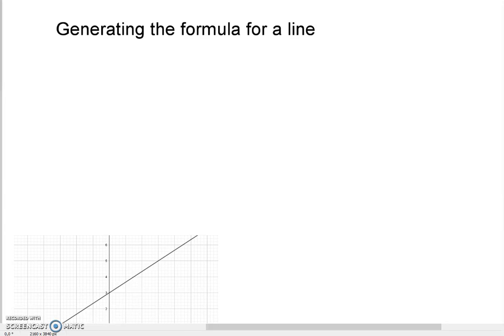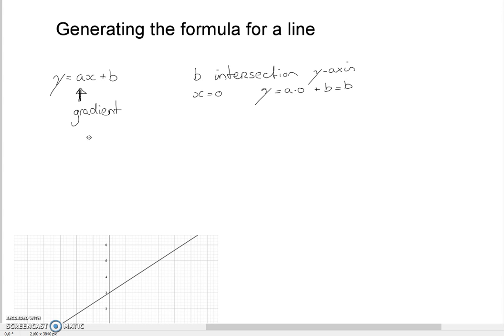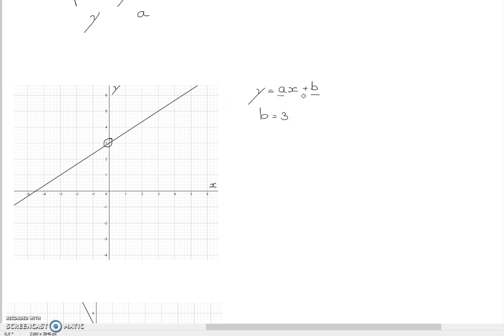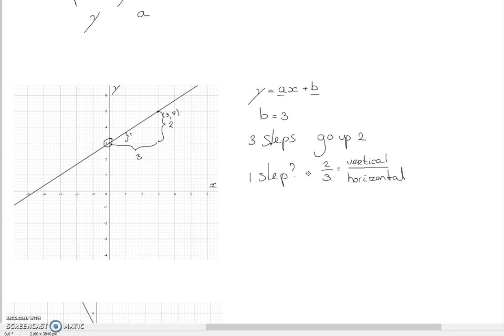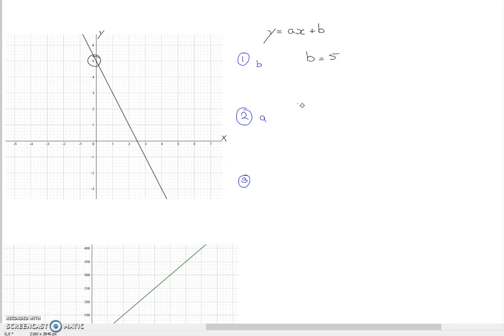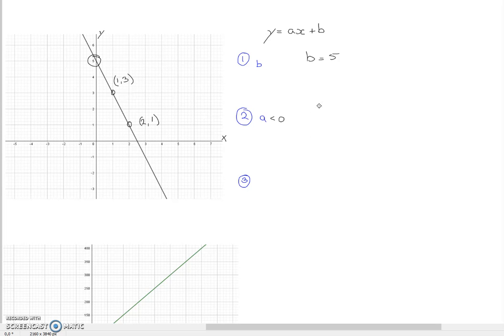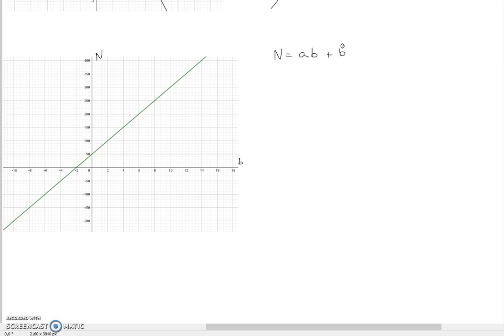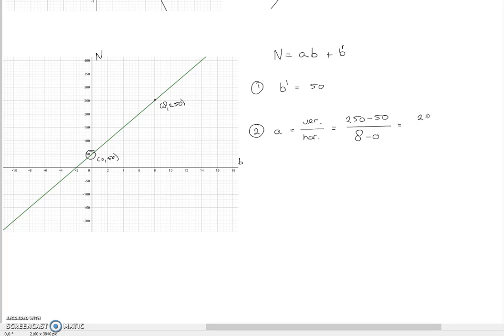generating a linear formula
How to generate a formula for a linear graph?